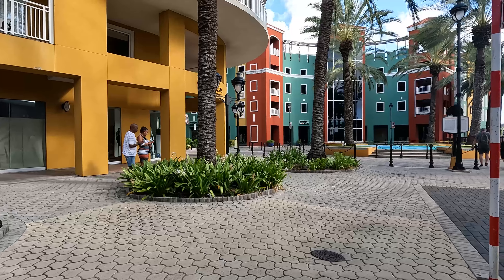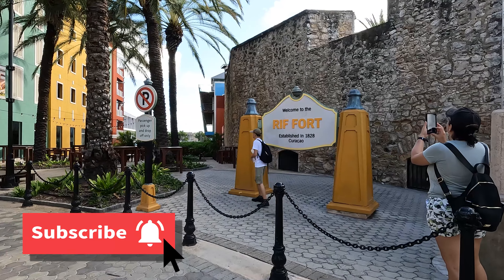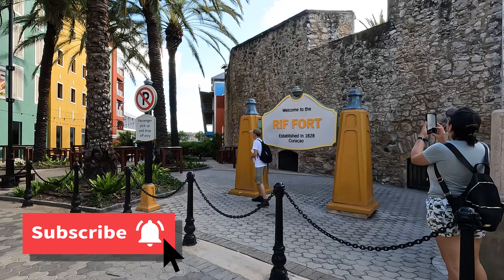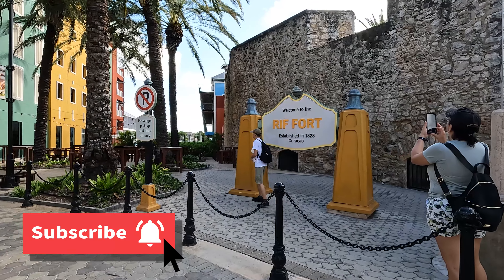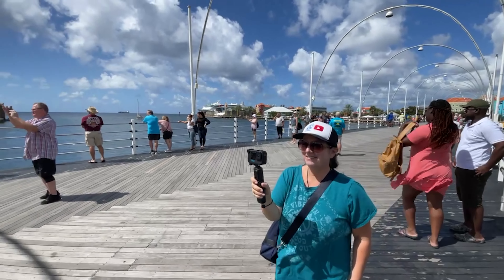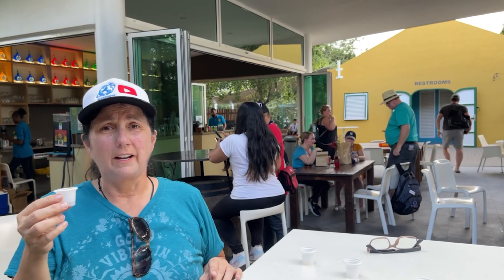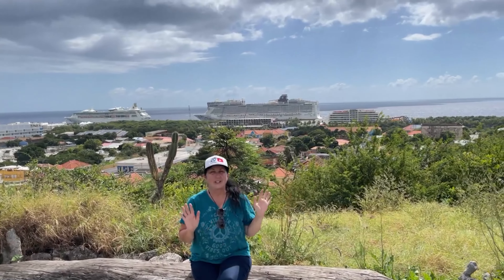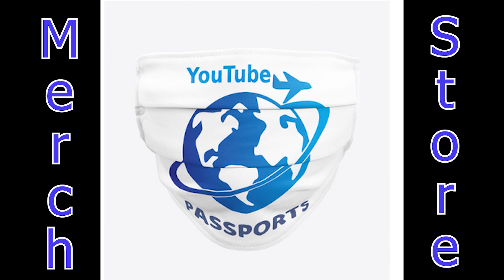CURACAO Willemstad, Queen Emma Pontoon Bridge, Queen Juliana Bridge, Historic Old Town!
Norwegian Epic Port, Willemstad, Queen Emma Pontoon Bridge, Queen Juliana Bridge, Historic Old Town, Walking Tour!
Watch the previous videos of St John Puerto Rico, Casa Bacardi Rum Factory, and the Aruba Port, Oranjestad Town Tour, California Light House, Eagle Beach, Baby Beach, Arashi Beach, Flamingos, Marriott. Next ports on this cruise are, Bonaire, St Lucia & St Kitts. Also watch for a full ship review! This was a 7 day Caribbean Cruise!